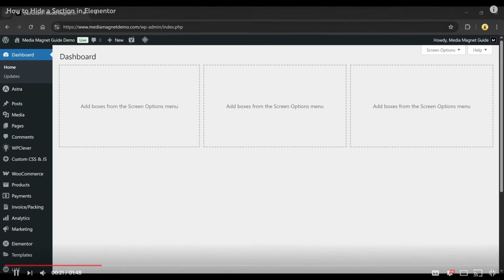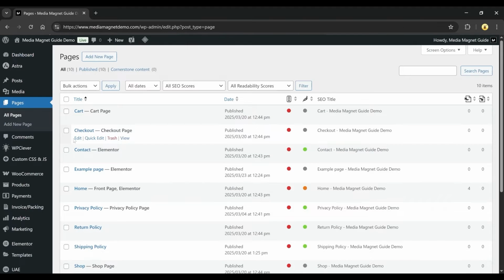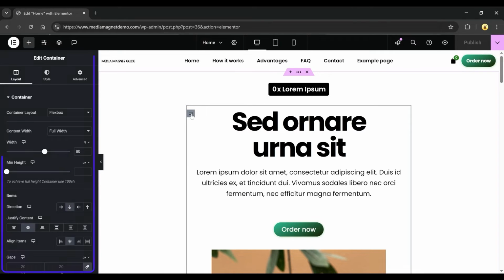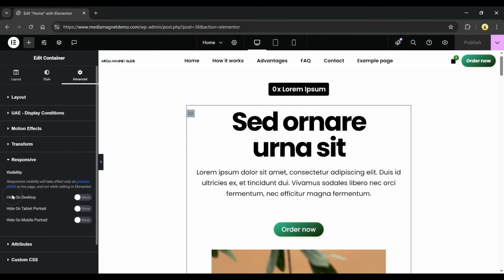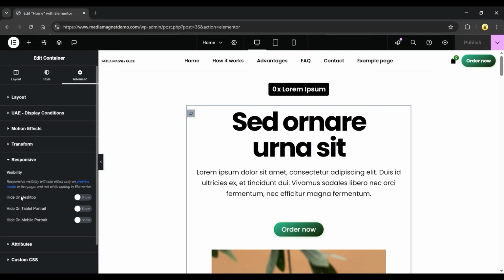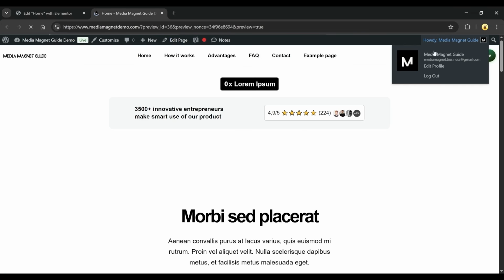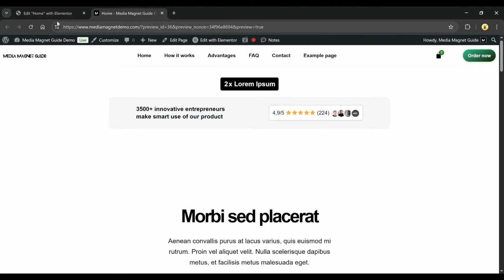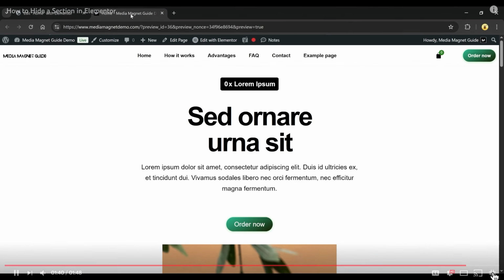How to Hide a Section in Elementor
Discover how to hide sections in Elementor to customize page layouts without deleting content.